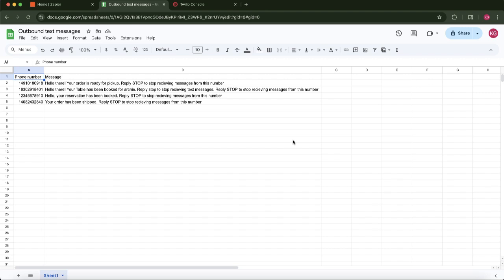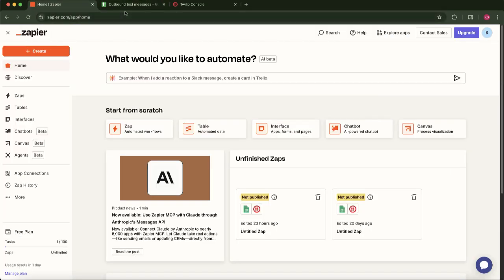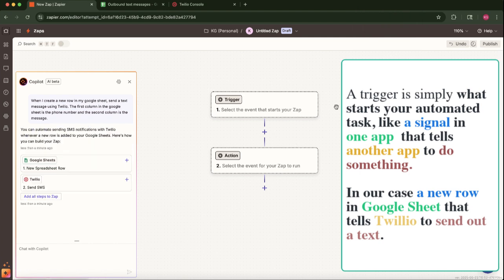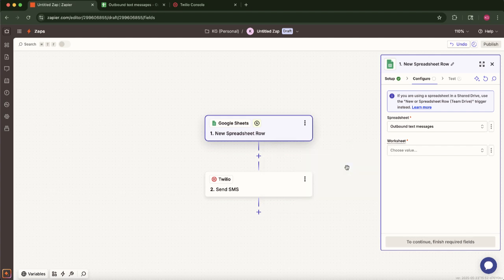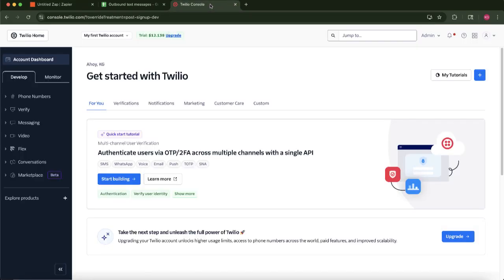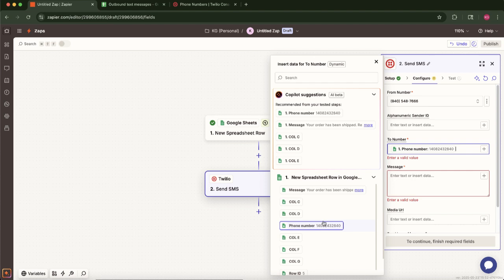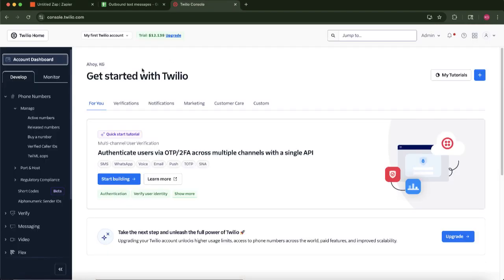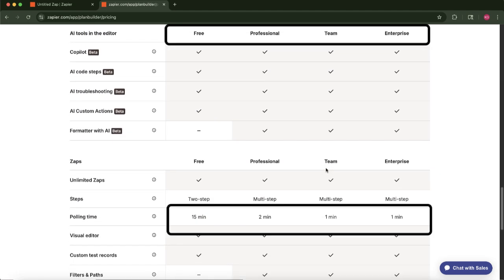Automate SMS from Google Sheets with Zapier & Twilio | Step-by-Step Tutorial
Learn how to automatically send outbound SMS text messages directly from your Google Sheets using the power of Zapier and your Twilio phone number! This comprehensive tutorial walks you through the entire setup process, perfect for streamlining communications, sending notifications, or managing SMS campaigns efficiently.

In this video, we'll cover:

Setting up your Zapier dashboard for a new Zap.
Using Zapier's AI Copilot to quickly define the automation.
Configuring the Google Sheets trigger (New Spreadsheet Row).
Connecting your Google Account and selecting the correct spreadsheet/worksheet.
Setting up the Twilio action (Send SMS).
Connecting your Twilio account (finding your Account SID & Auth Token).
Mapping phone numbers and message content from Google Sheets to Twilio.
Testing your Zap and important considerations for live use (Twilio funds, verified numbers, polling times).

This automation is ideal for:
✅ Order confirmations & shipping updates
✅ Appointment reminders
✅ Marketing messages
✅ Internal team notifications